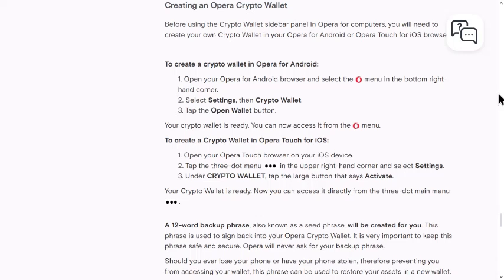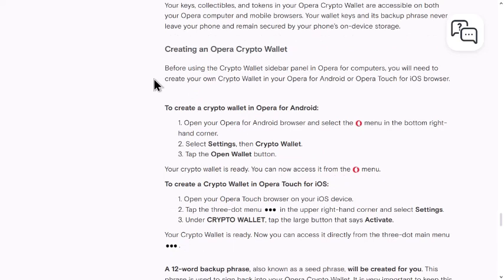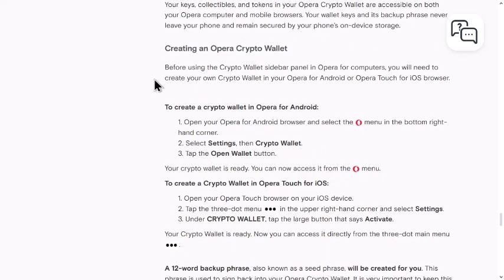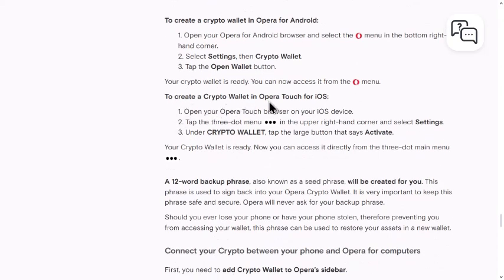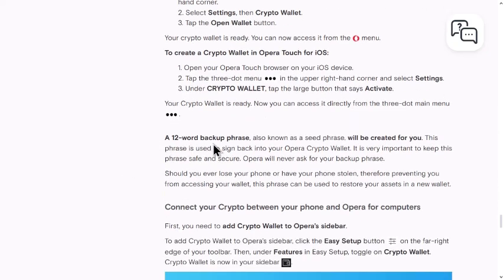HOW TO OPEN AN OPERA CRYPTO WALLET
In This Video, you will learn about HOW TO OPEN AN OPERA CRYPTO WALLET